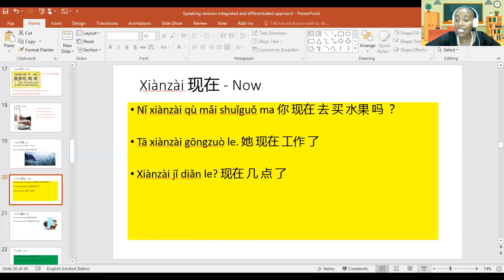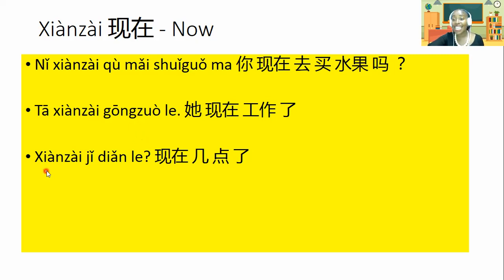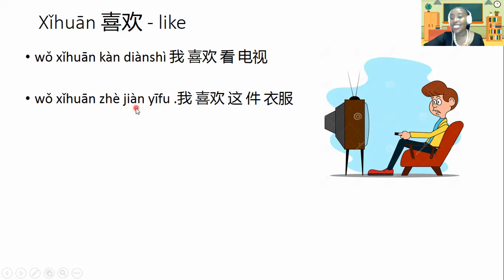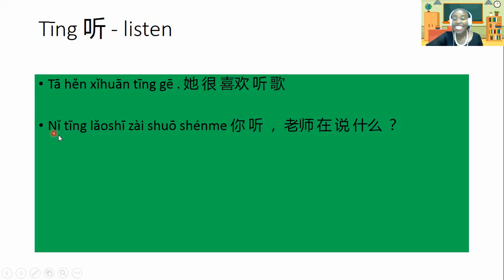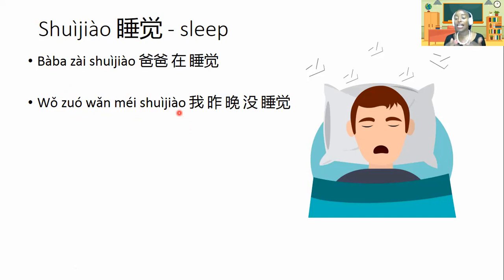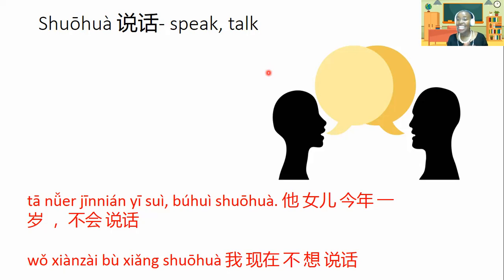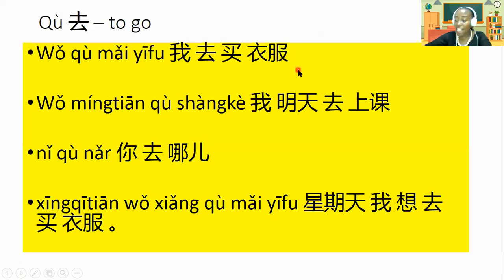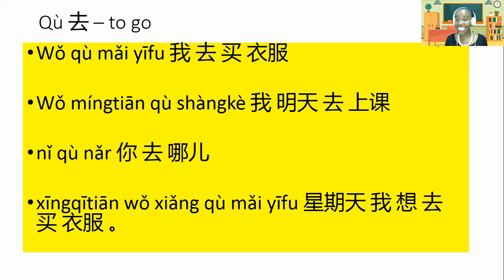SPEAK CHINESE FLUENTLY? Action words 2 used daily in spoken Chinese.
Speaking Chinese is a skill, you only need to know the action words that are appropriate and that are used daily in speaking Chinese. Let me listen to you down in the comments below, construct your own sentences and become a PRO! Speak Chinese as fluent as possible even as a beginner！